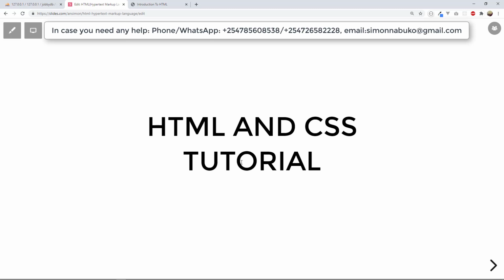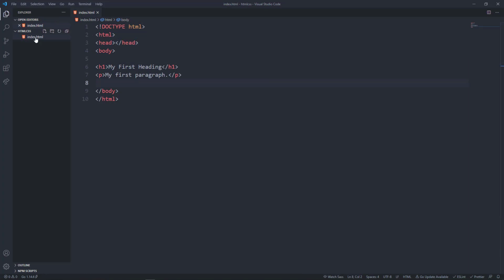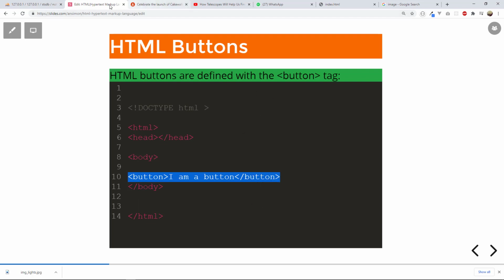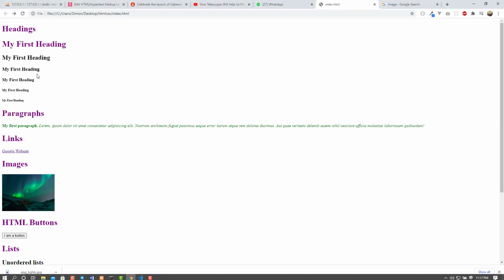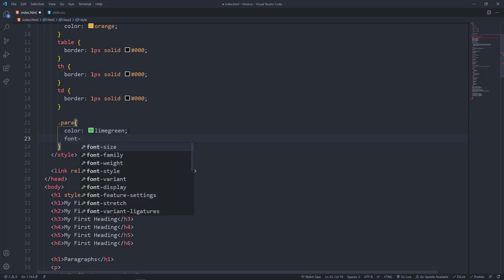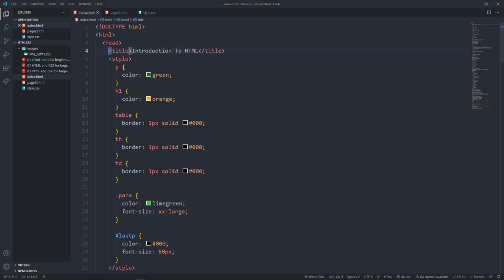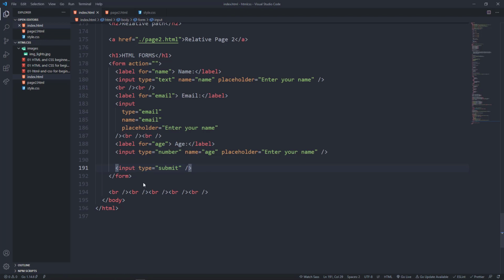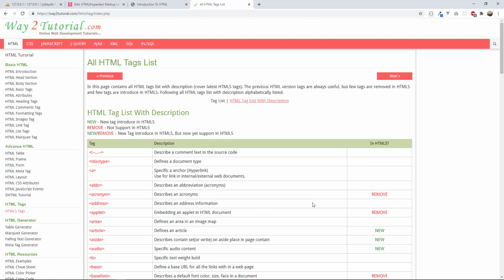HTML Crash Course 2021 For Absolute Beginners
In this tutorial we look at the basic building blocks of HTML.

Tutorial Parts:
00:00 - Introduction
04:28 - Part 1
28:52 - Part 2
58:44 - Part3
01:18:00 - Part 4